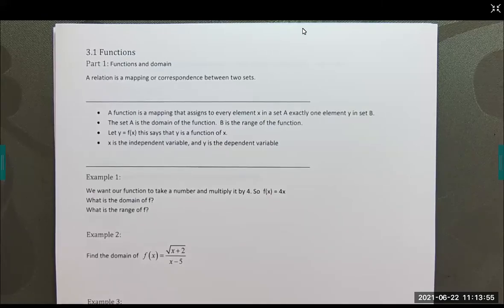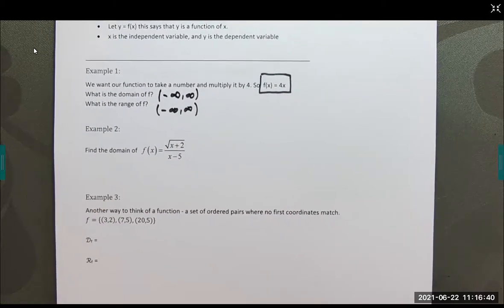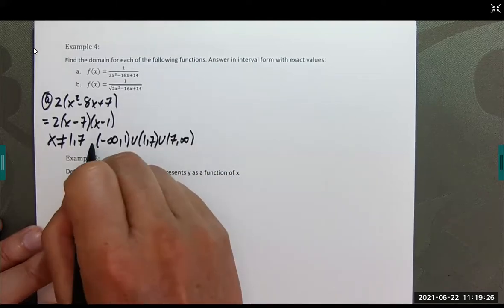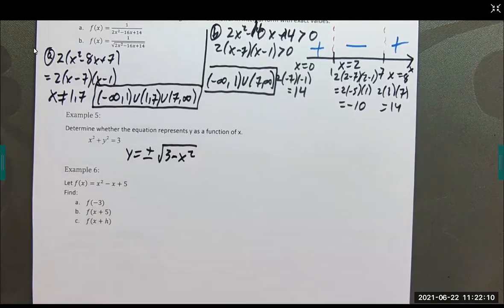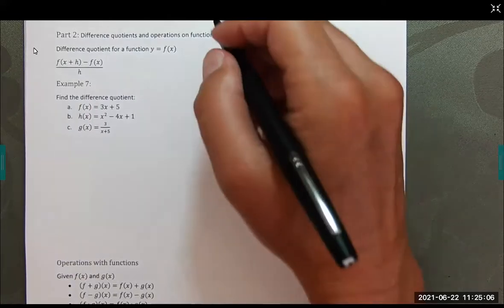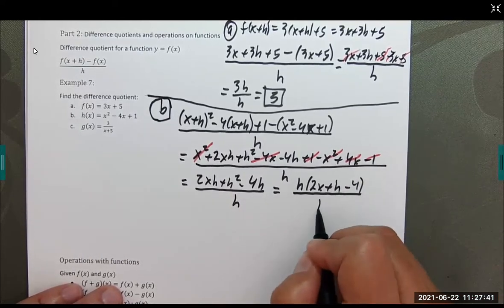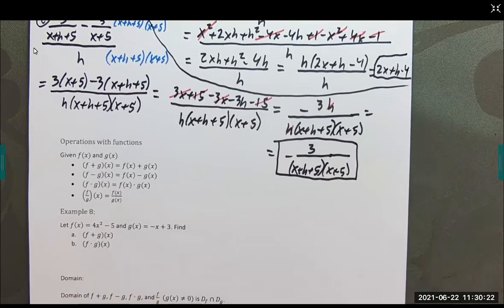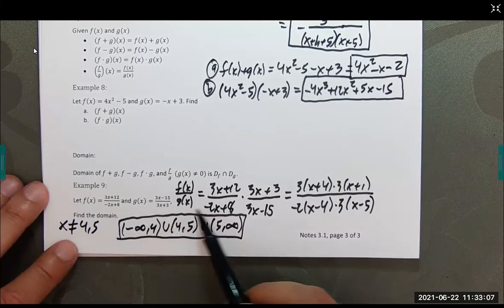Section 3 1